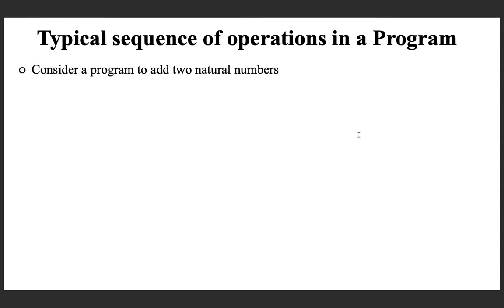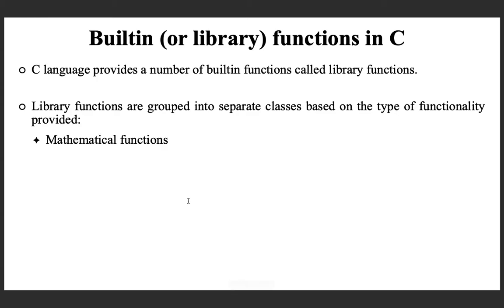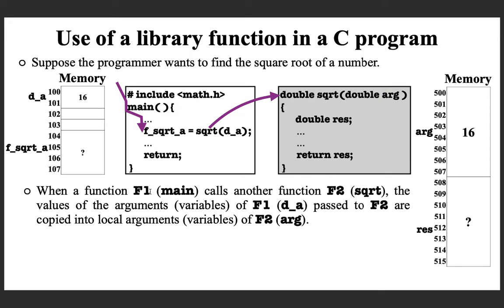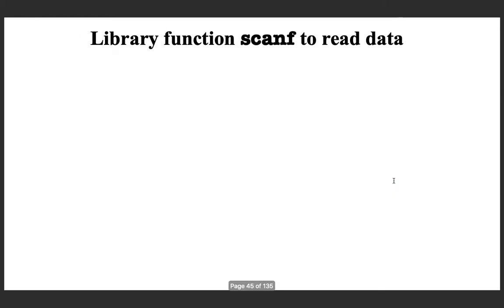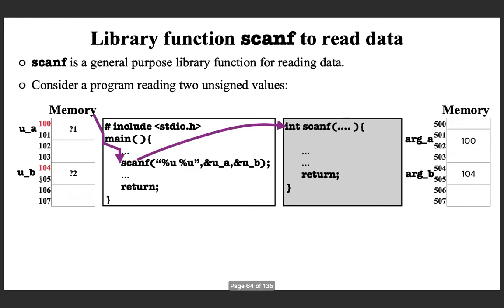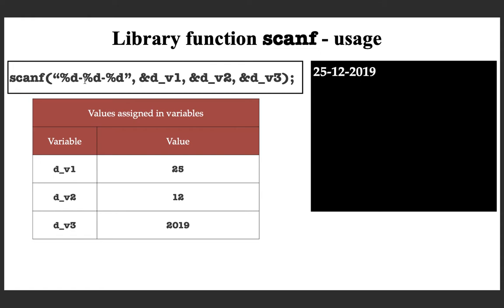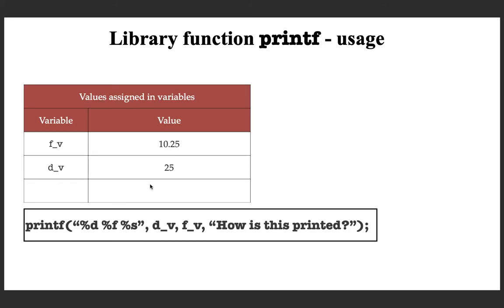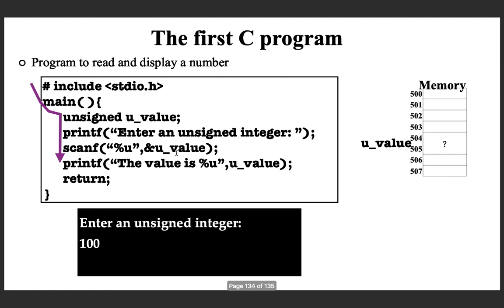EST 102: Programming in C (L13)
This lecture introduces builtin in functions namely scanf and printf in the C Language, which are used to perform Input/Output operations. The first C program is also discussed which makes use of the programming constructs that we already learned.